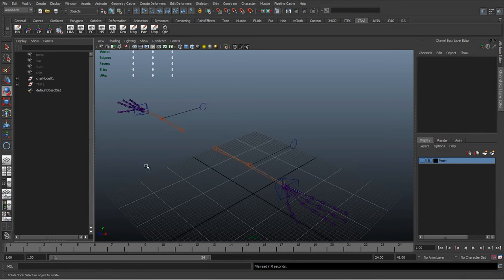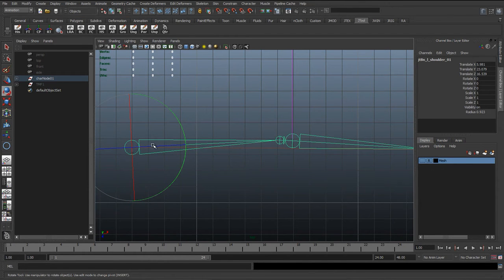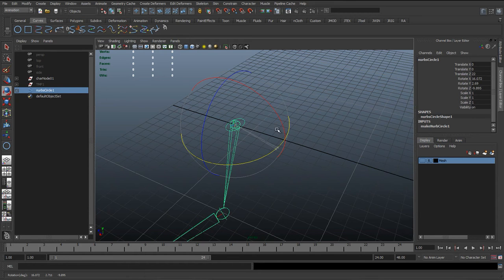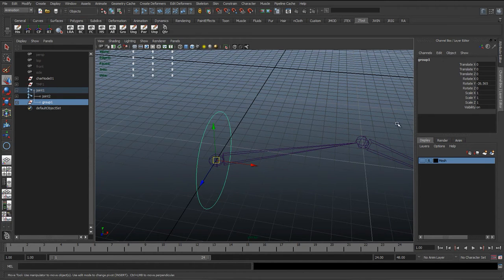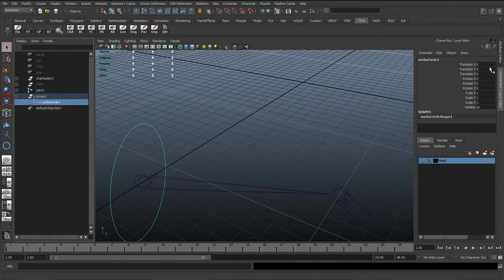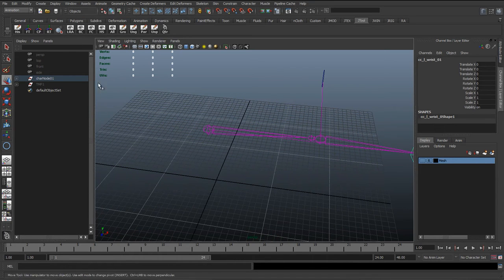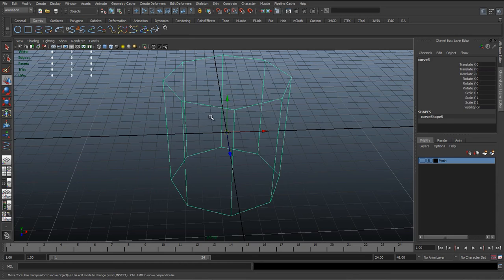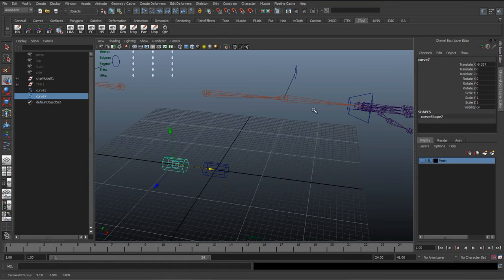11 - FK arm and aligned control curves (Cartoon character rigging series)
Now we have the IK its time to start adding the FK controls.

One important thing with any controls used for rotation is that the rotation aligns with the joints, that way we don't get any offset or skewing as we rotate. So we also go over how we can make the controls align with the arm joints but still keep zero rotations in the channel box for easy animation.